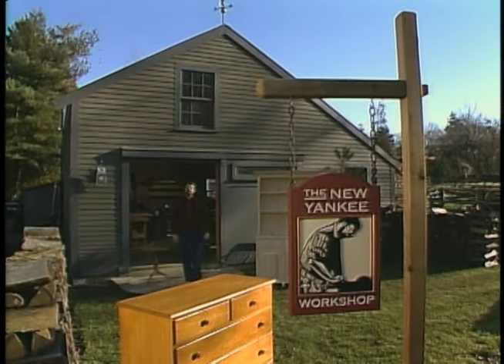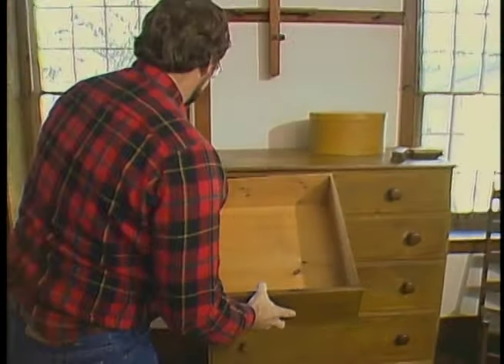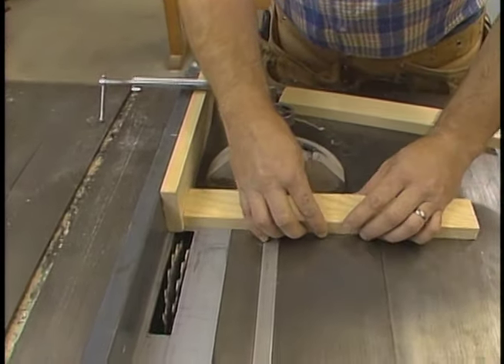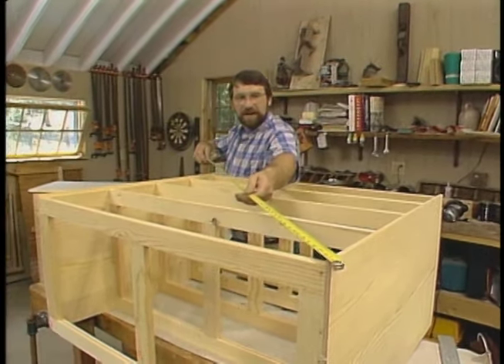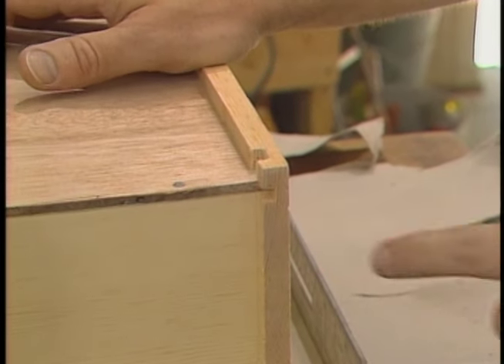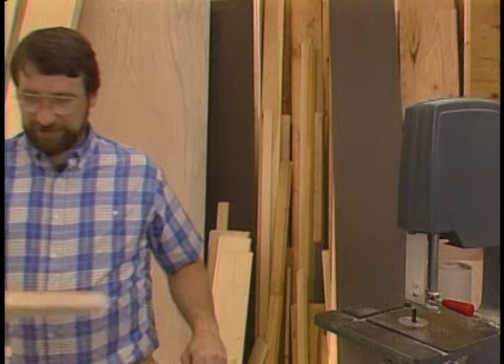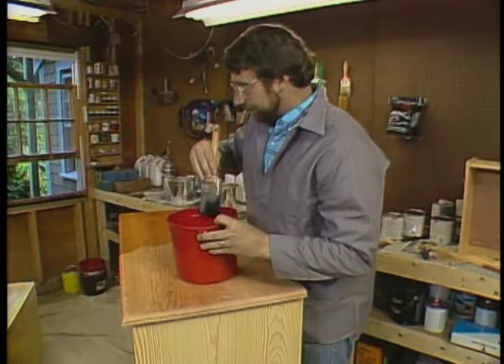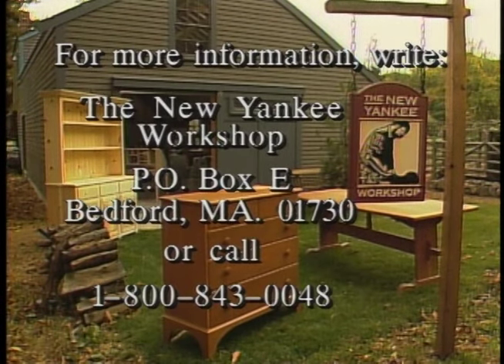Chest of Drawers | S1 E9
Norm demonstrates how to build a chest of drawers using Ponderosa pine. He cuts and planes the wood, glues the boards to the top and sides. He also illustrates how to build the drawers including the drawer case, the frames, and the base.